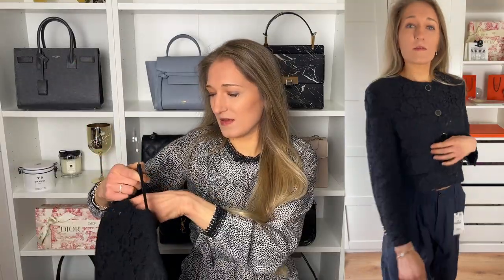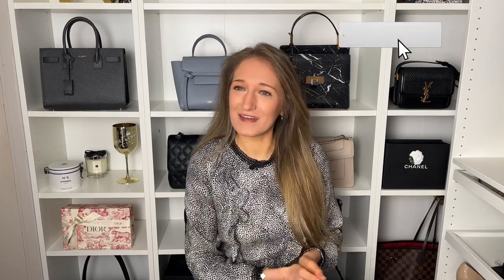HUGE ZARA TRY-ON HAUL 😍 EARLY SPRING new-ins at ZARA | February 2023 ZARA haul | Lesley Adina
↓ OPEN THIS FOR MORE INFO ↓

Hi everyone and welcome to a ZARA haul! I feel like every year, when we start coming out of winter, going into spring, I always get inspired and motivated to step up my fashion game. So I ended up placing a number of orders on Zara and picked up some fab new-in pieces. Join me today for a massive try-on Zara haul (and help me decide what I should keep).

Ref. codes and prices of the Zara items I mentioned:

(1) Cargo pants limited edition: 2212/674
49.95 EUR / 69.90 USD / 49.99 GBP

(2) Cropped lace blazer (sale): 8689/594
29.99 EUR / 29.99 USD / 19.99 GBP

(3) Black lapel collar blazer: 2761/240
69.95 EUR / 119 USD / 79.99 GBP

(4) Black flowy pants: 2731/271
39.95 EUR / 49.90 USD / 35.99 GBP

(5) Frilled blouse, light blue: 3666/067
29.95 EUR / 45.90 USD / 29.99 GBP

(6) Ruffled semi-sheer top, cobalt blue: 3666/074
29.95 EUR / 45.90 USD / 29.99 GBP

(7) High-waisted pants, bottle green: 2293/707
59.95 EUR / 89.90 USD / 59.99 GBP

(8) Straight-cut belted blazer, bottle green: 2296/707
89.95 EUR / 149 USD / 99.99 GBP

(9) Printed satin shirt, fuchsia: 2404/747
29.95 EUR / 45.90 USD / 29.99 GBP

(10) Longsleeve bodysuit: 4174/828
15.95 EUR / 25.90 USD / 15.99 GBP

(11) Ankle boots (sale): 2105/010
35.99 EUR

Time stamps
0:00 Intro
1:42 Cargo pants
4:10 Lace blazer
5:05 Black suit
8:20 Ruffled blouses
10:00 Green belted suit
13:07 Fuchsia shirt
14:30 Black bodysuit
14:53 Ankle boots
15:53 Outro